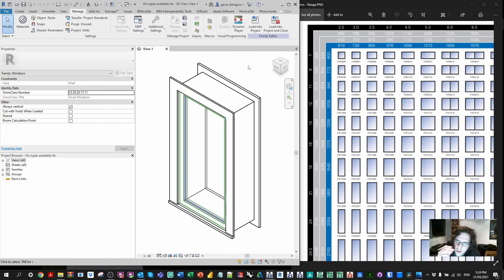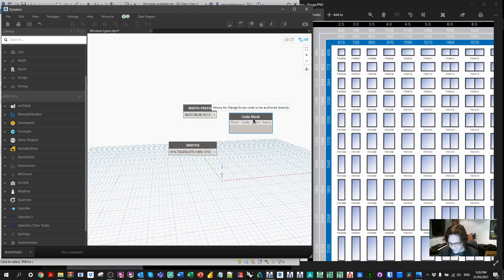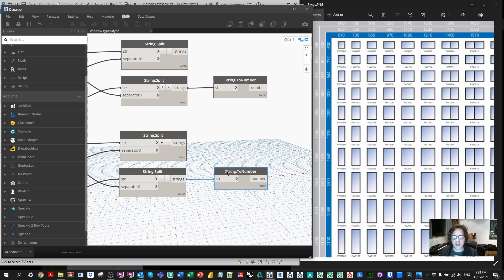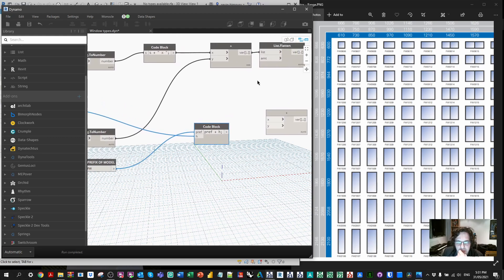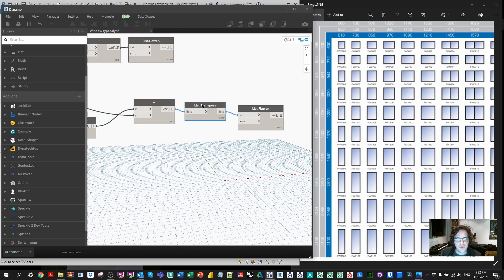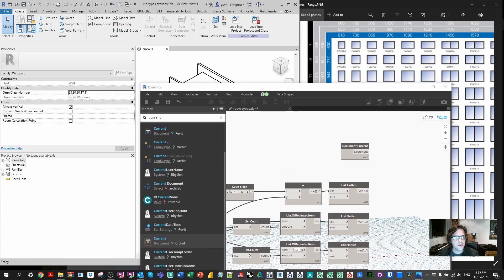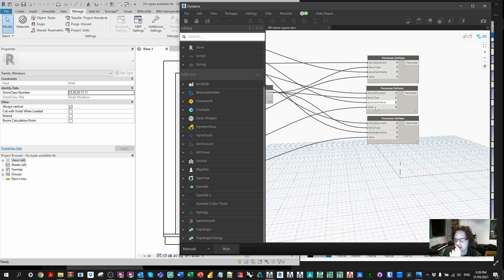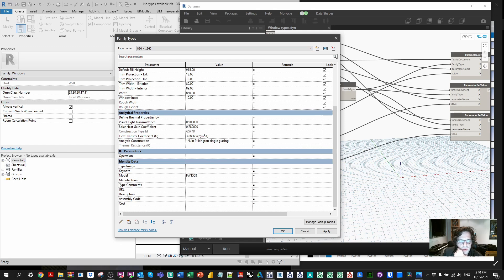Family sizes by matrix in Revit using Dynamo!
Creating many types in a family to cover a matrix of sizes is quite common - in this case we show how to create 60 family types for 6/10 width/height combinations using a script.

0:00 Intro
1:00 Type tables
2:04 Scripting begins
14:18 Troubleshooting
15:10 Running the script
16:25 Dynamo player
17:34 Outro